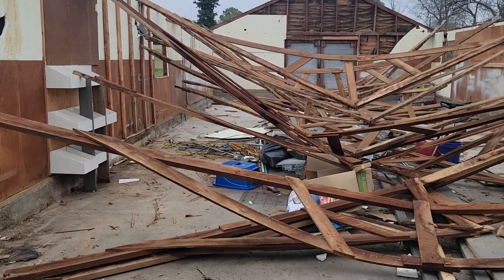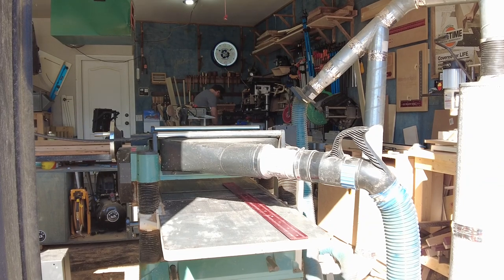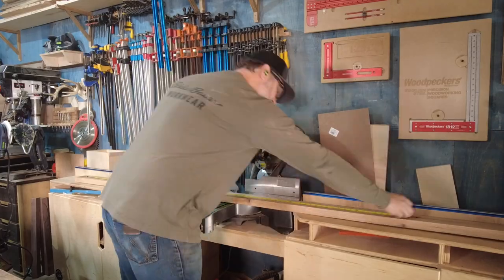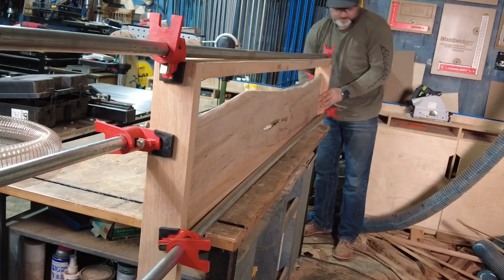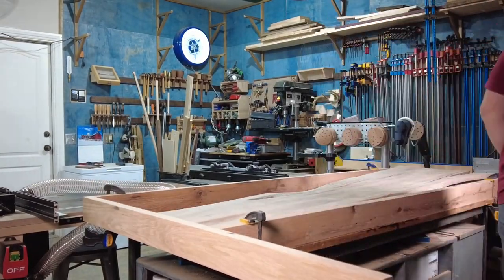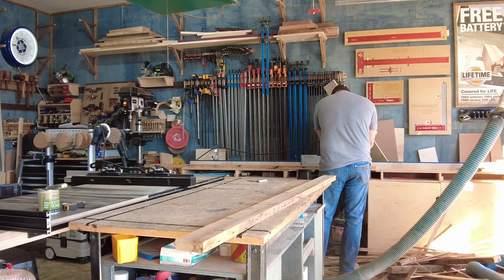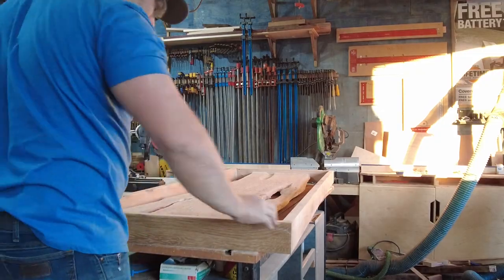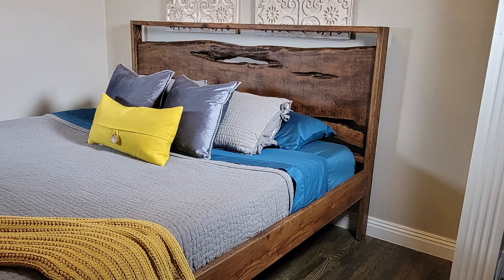Mid Century Modern Live Edge Recycled King Bed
I build a live edge king size bed out of recycled white oak from an old barn that I tore down. The vintage white oak mixed with the spalted maple live edge slabs really work well together once stained Rubio Monocoat chocolate color.